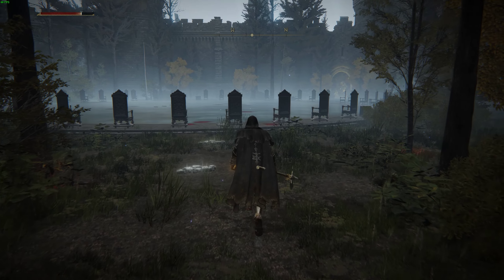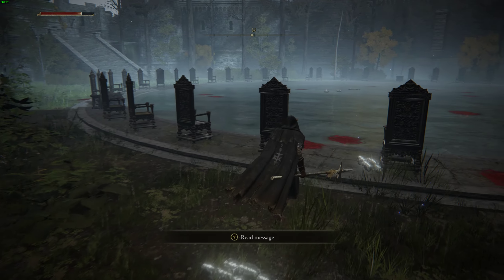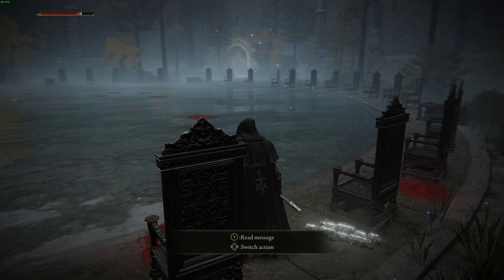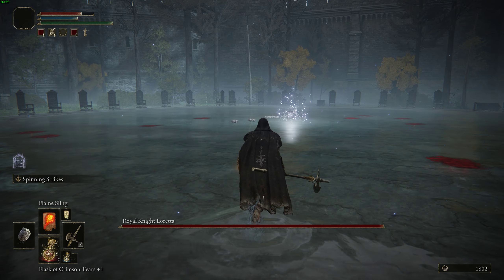Loretta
GPU: NVIDIA GeForce RTX 3060 Ti
CPU: AMD Ryzen 7 3800X 8-Core Processor
Memory: 16 GB RAM (15.95 GB RAM usable)
Current resolution: 2560 x 1440, 144Hz
Operating system: